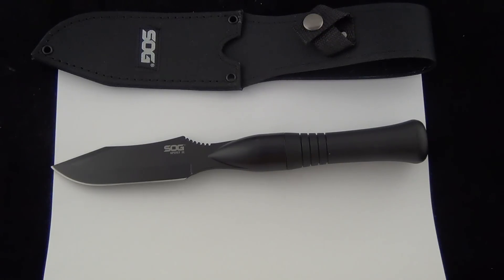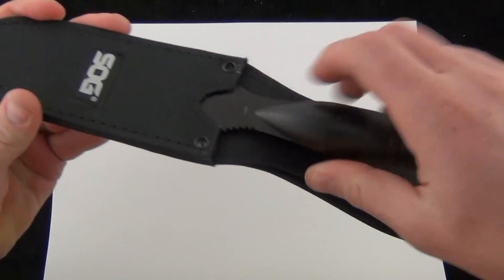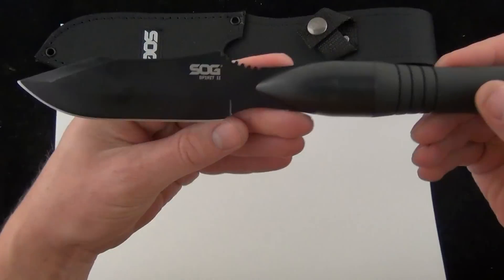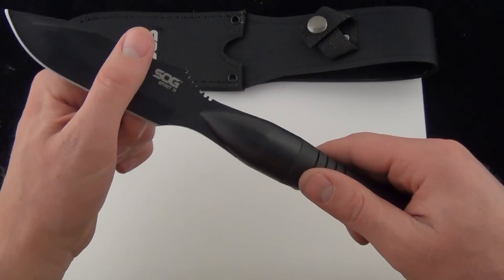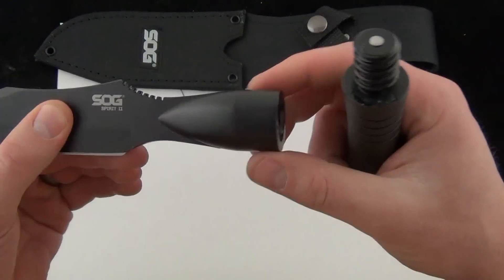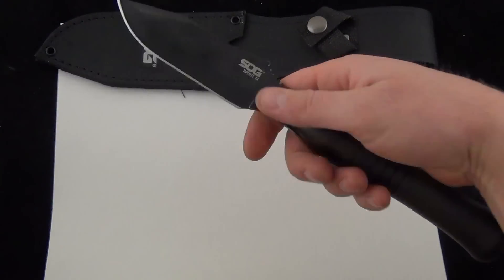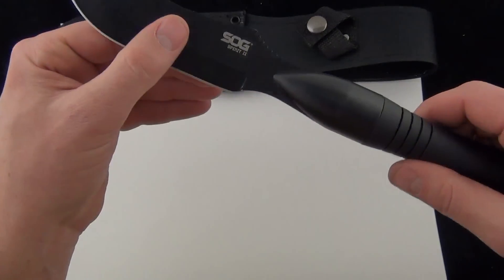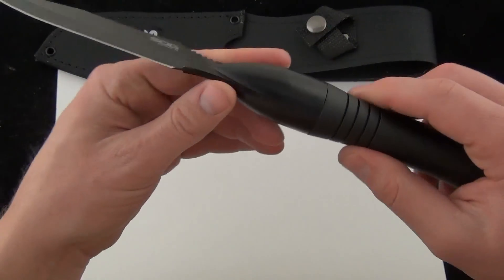SOG Spirit II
Fun, functional and full of uses, the Spirit II falls somewhere between "knife" and "tool." It'll serve just fine as a small knife, but it can also double as spear, thanks to a removable handle that allows it to adapt to a broom handle. It comes with a belt carry sheath, too, to make it easier to bring along on all adventures.